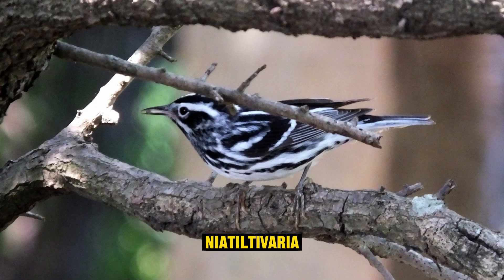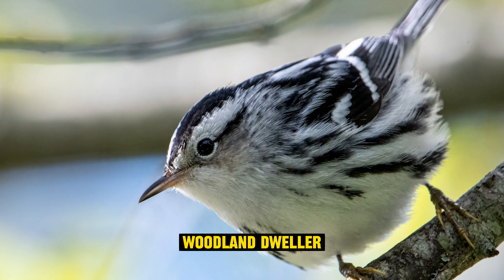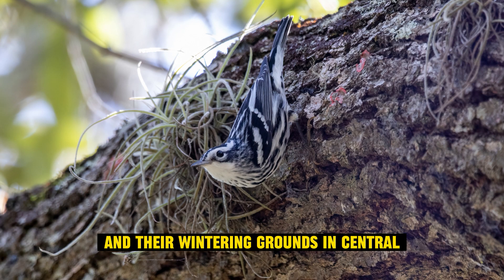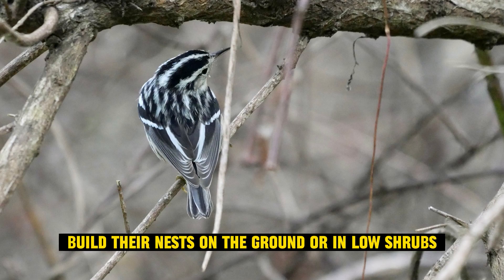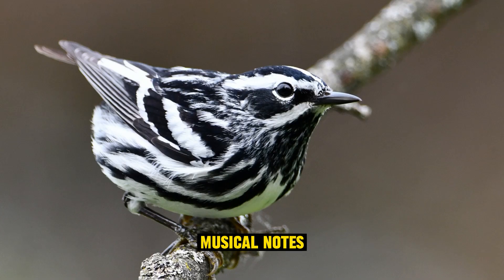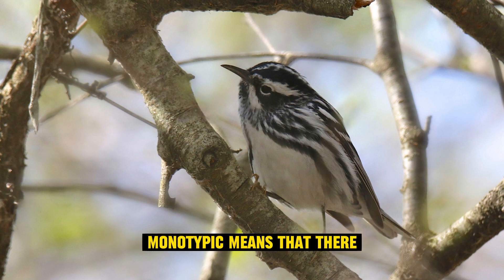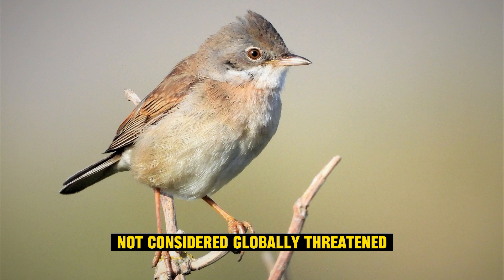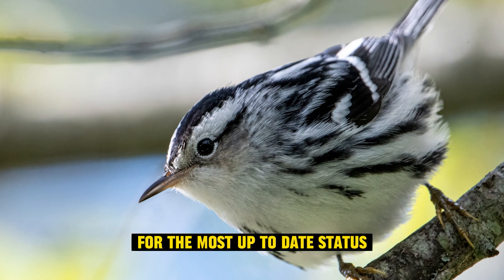Amazing facts of Black and White Warbler | Interesting Facts | The Beast World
The Black-and-white Warbler (Mniotilta varia) is a small and distinctive bird species found in North America. Here are some amazing facts about this charming warbler:

Unique Appearance: The Black-and-white Warbler is easily recognizable by its striking black and white plumage. Its black stripes and streaks on a white background give it a zebra-like appearance, making it stand out among other warblers.

Woodland Dweller: These warblers are primarily found in deciduous and mixed forests during the breeding season. They prefer habitats with a lot of trees, especially those with plenty of insects, which make up a significant part of their diet.

Migratory Birds: Black-and-white Warblers are neotropical migrants, which means they migrate long distances between their breeding grounds in North America and their wintering grounds in Central and South America. Their migration routes can span thousands of miles.

Insectivorous Diet: These warblers are primarily insectivorous, foraging for insects by hopping along branches and tree trunks, much like a nuthatch or a creeper. They're particularly skilled at finding insects hiding in the bark.

Nesting Habits: Black-and-white Warblers often build their nests on the ground or in low shrubs. Their nests are cup-shaped and constructed with leaves, bark, and grasses, lined with finer materials like hair or feathers.

Migratory Songbirds: During their migration, these warblers are known for their high-pitched, thin "wee-see" calls. In contrast, their breeding season song consists of a series of high-pitched, musical notes often described as "wee-see-wee-see-wee-see."

Insect Control: Black-and-white Warblers play a role in controlling insect populations in their habitat. They help keep pest insect populations in check, benefiting the ecosystem.

Monotypic Genus: The Black-and-white Warbler is the only species in the Mniotilta genus, making it unique in the warbler family. "Monotypic" means that there are no other species in the same genus.

Warbler Family Member: Despite its unique appearance and foraging behavior, the Black-and-white Warbler belongs to the Parulidae family, which includes many other small, colorful warbler species.

Conservation Status: As of my last knowledge update in September 2021, the Black-and-white Warbler is not considered globally threatened, and its population appears to be stable. However, like many migratory songbirds, it faces various threats, including habitat loss and climate change, which can impact its breeding and wintering grounds.

Please note that the conservation status of bird species can change over time due to various factors, so it's a good idea to check the latest information from reputable sources for the most up-to-date status.

Black and White Warbler